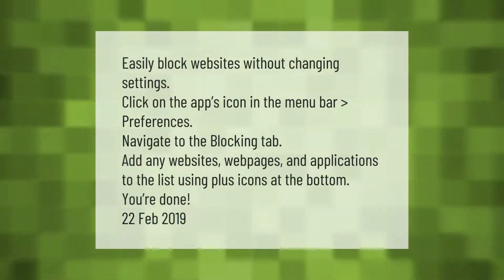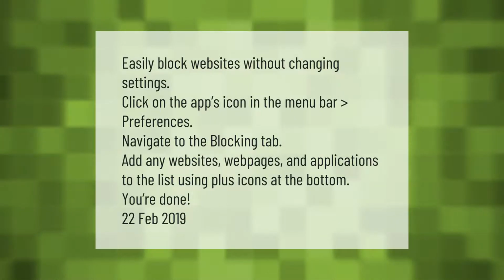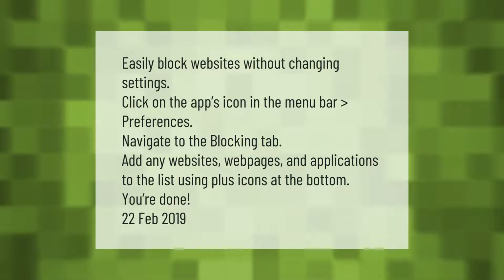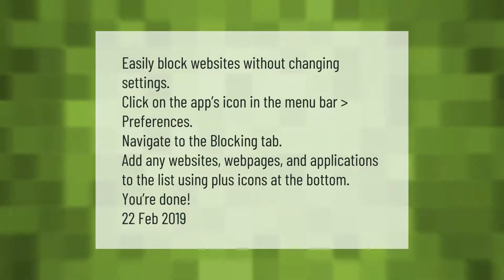Can you block a website on safari?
00:00 - Can you block a website on safari?
00:42 - How do I block a website on Safari without parental controls?
01:15 - How do you unblock websites on Safari?

Laura S. Harris (2021, April 16.) Can you block a website on safari?
    AskAbout.video/articles/Can-you-block-a-website-on-safari-236575